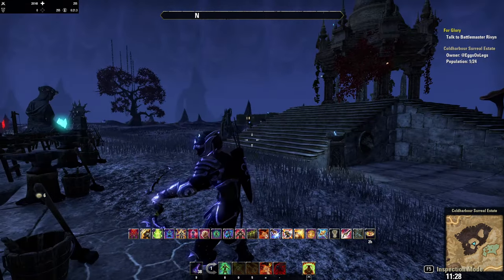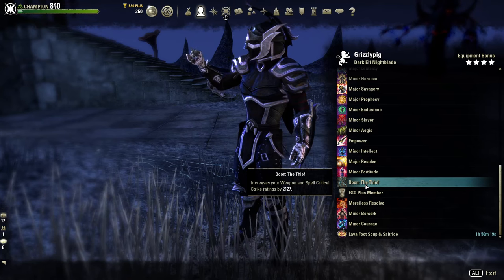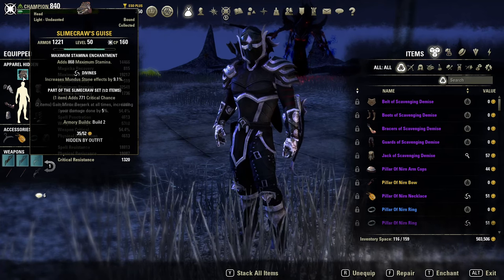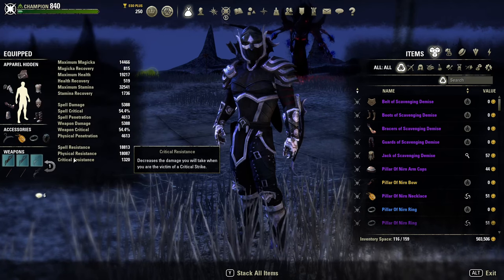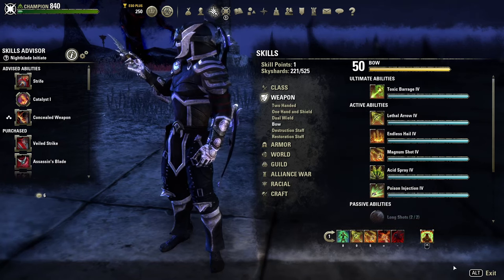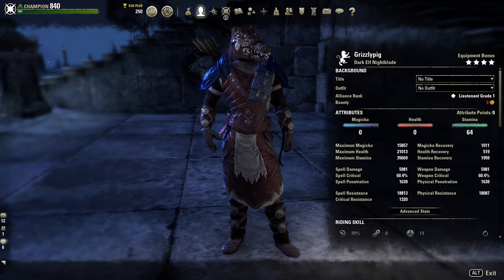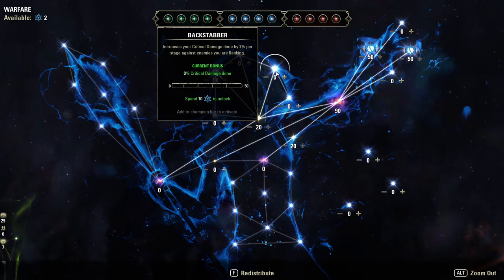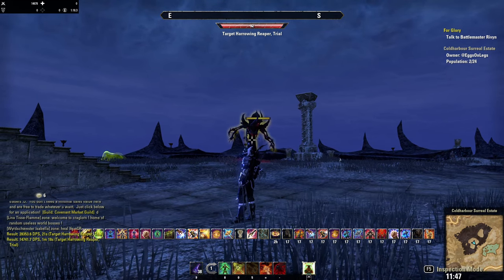🛠️Build Showcase: 1 Bar PVP Nightblade ESO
A video detailing the Nightblade build I have used in previous battleground videos. Gear, skills & CP are all covered here.

I hope you enjoy as I wish to make more like this with other gearsets and builds too.